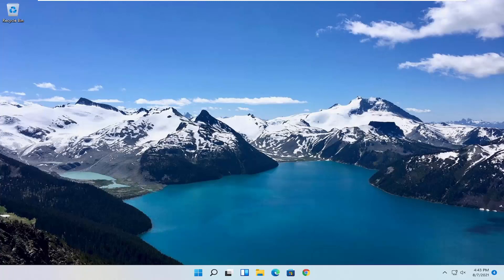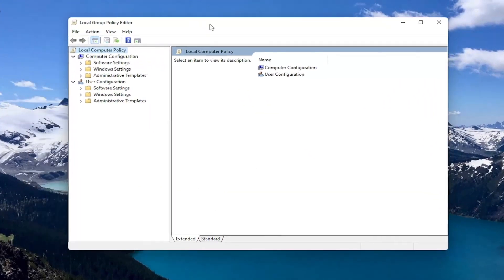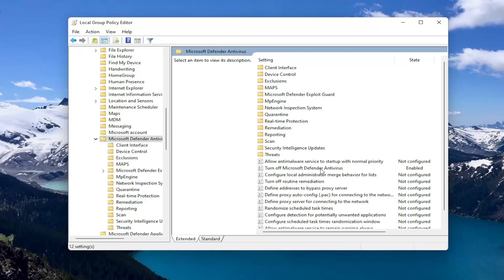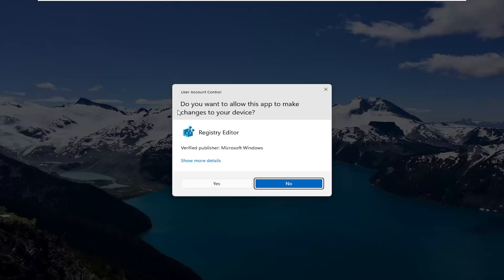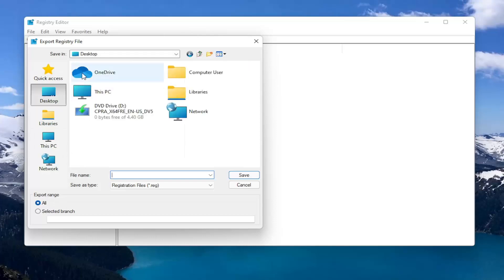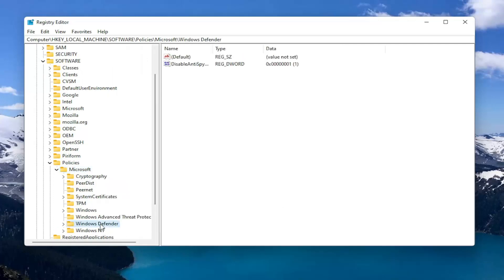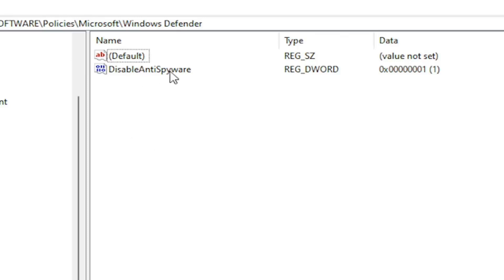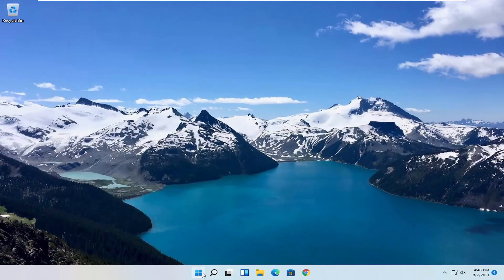How to Permanently Disable Windows Defender Real Time Protection on Windows 11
Windows Defender Antivirus is the free malware solution that Microsoft includes on every installation of Windows 11. It's a security software package meant to provide the first line of defense to protect your device and data against malware, including viruses, ransomware, rootkits, spyware, and other types of malicious programs.

Although the antivirus runs automatically, and it can disable itself as you install a third-party security software, the only caveat is that Windows 11 doesn't offer a way to disable it permanently. Perhaps the obvious reason is that Microsoft doesn't want you to use your device without any protection, which is a good thing.

However, there are still some cases where some users may prefer not to use Windows Defender Antivirus, such as on a kiosk device that isn't connected to a network and where peripheral connectivity isn't allowed.